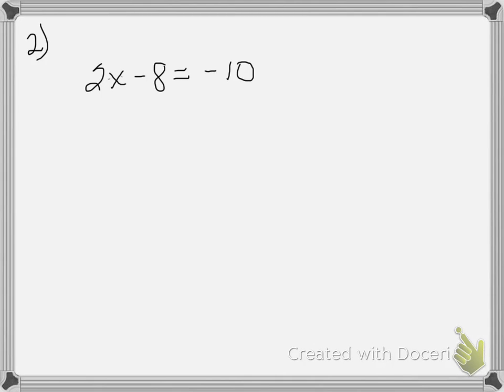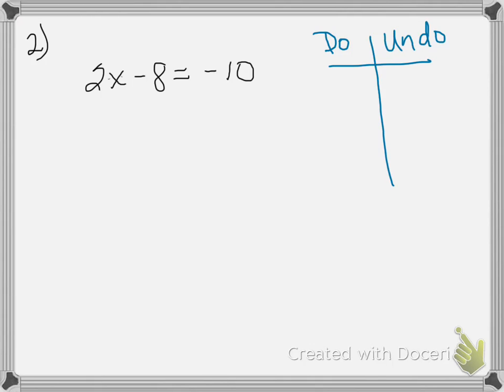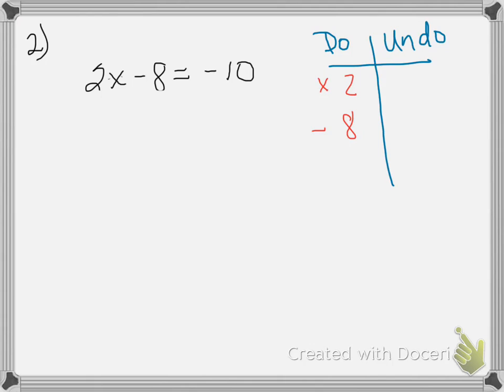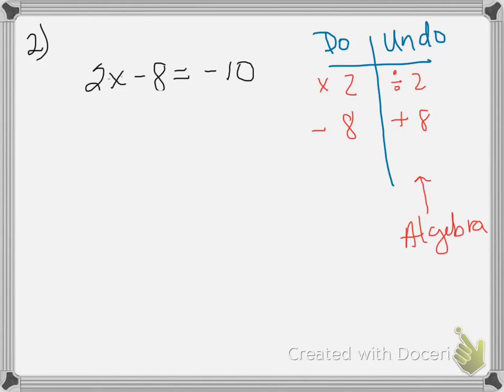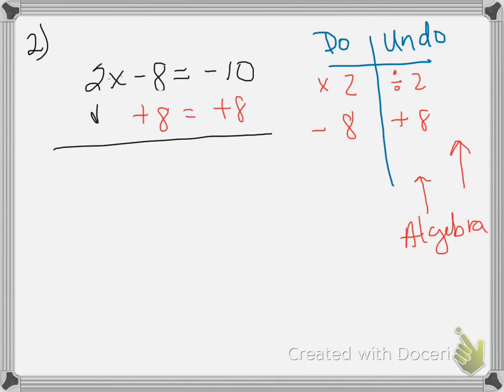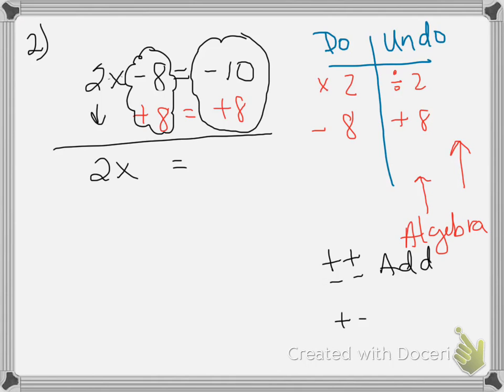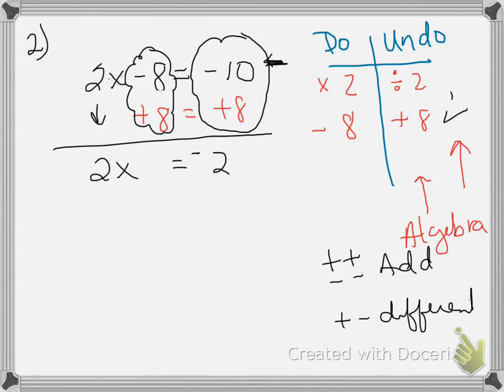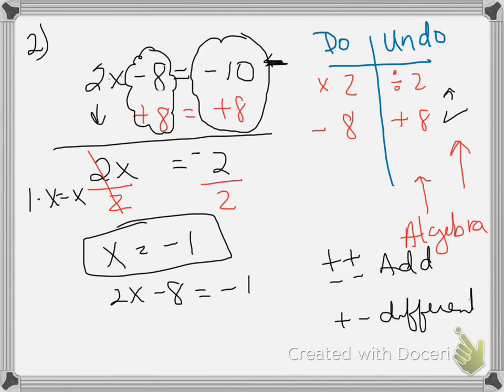1.2-solving 2 step equation